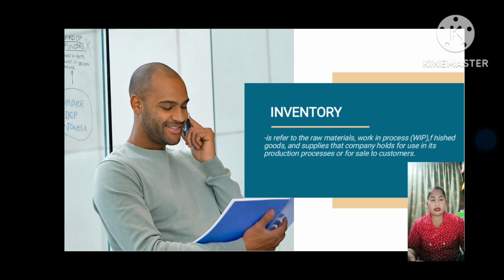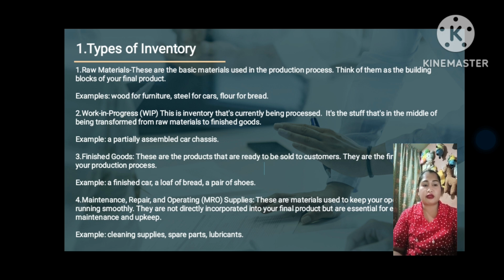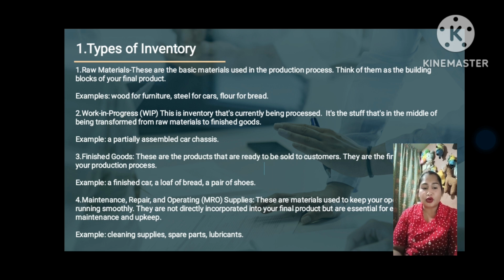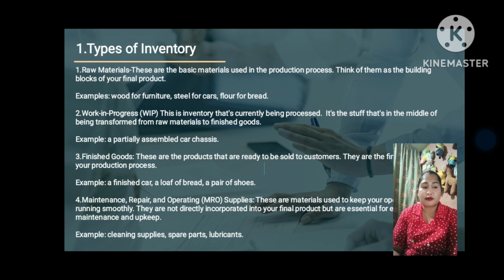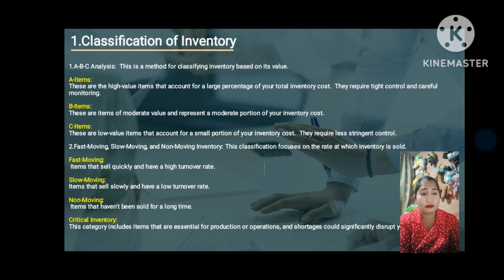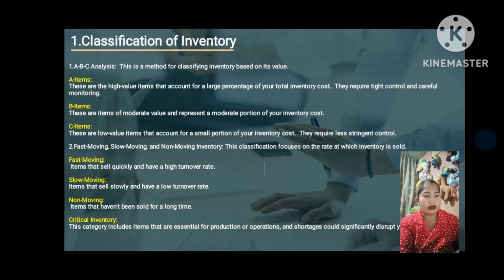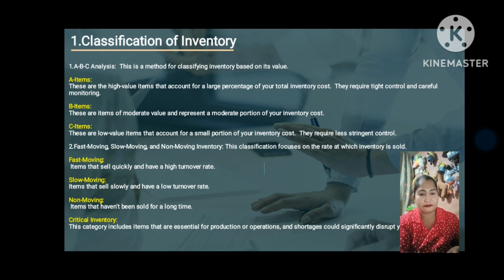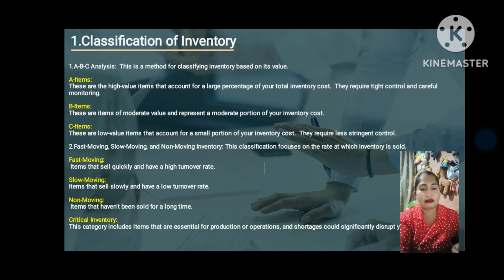Types and classification of inventory management